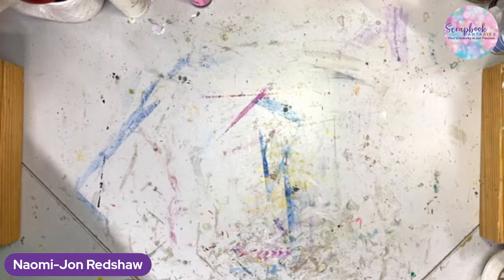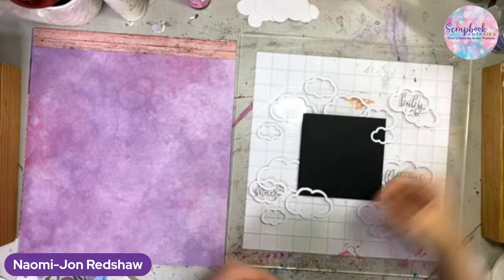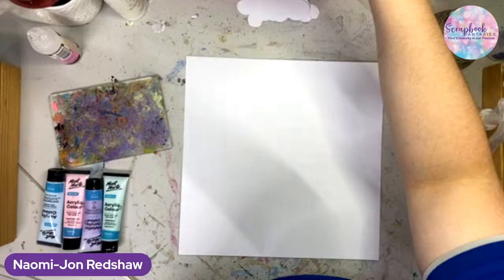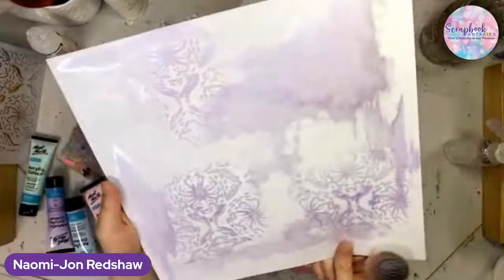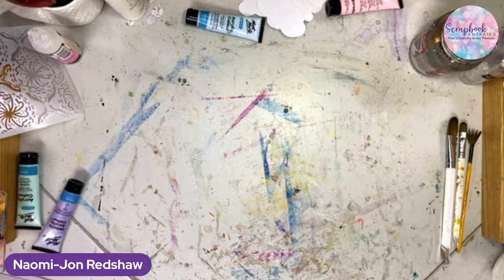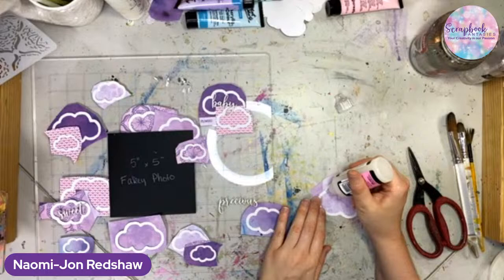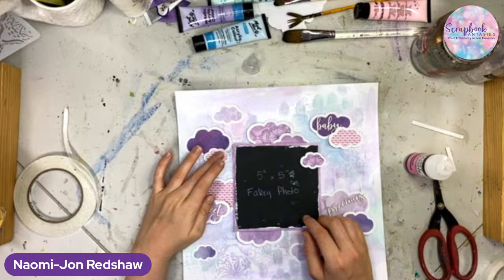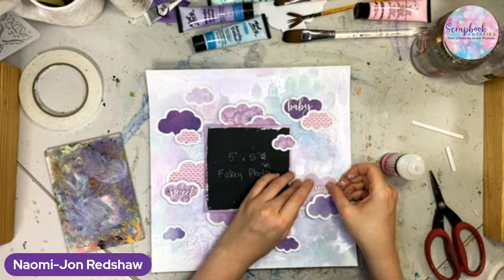Dreamland Friday Night Scrap-Along with Naomi-Jon Redshaw - Friday 12 April @ 7pm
There will be a Kit for this Class after it is finished

Find more exclusively designed and manufactured products from Scrapbook Fantasies

Be sure to join our fun and friendly Creative Family Group - where you will find a welcoming and kind tribe of creatives